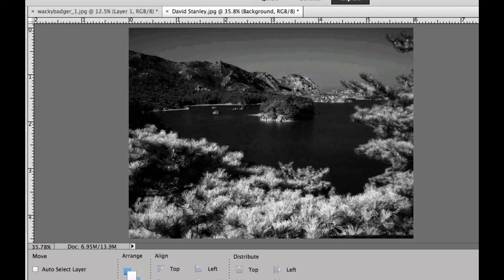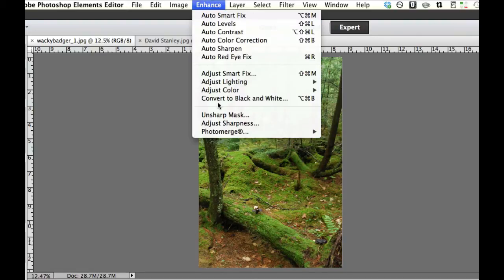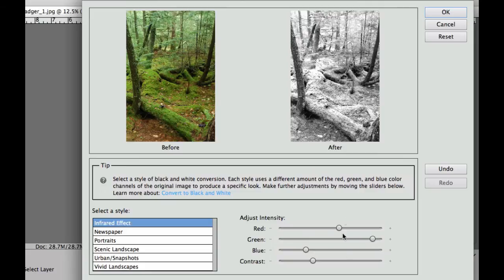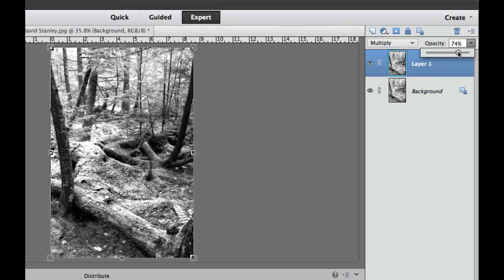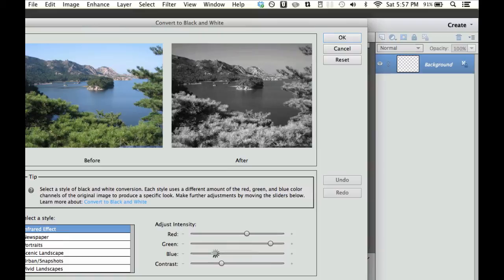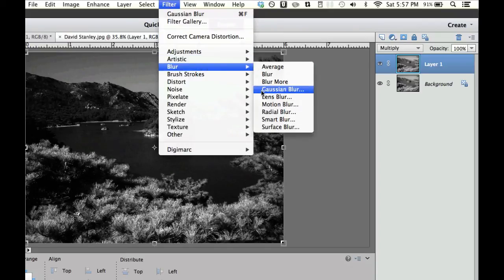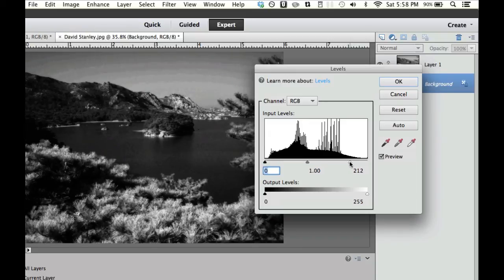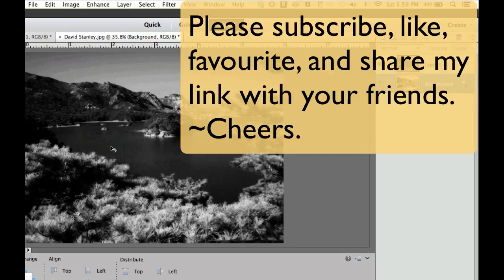Photoshop Elements Quick Tip - Fast and Fun Infrared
This video tutorial demonstrates how to make an infrared image from any photo. The best candidates for the effect are green trees, blue lakes and sky.